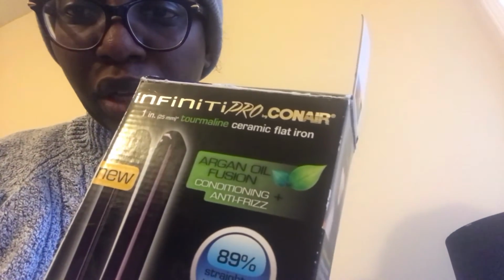How to: MANAGE 4C HAIR AT HOME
This video features the techniques and some products I use to manage fine 4C hair at home especially when you are on a budget or have a busy lifestyle.